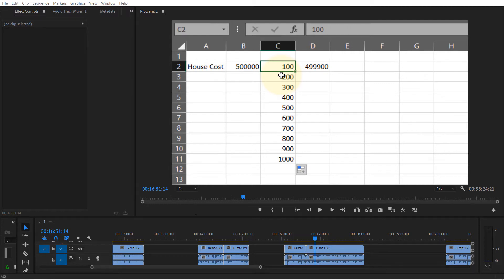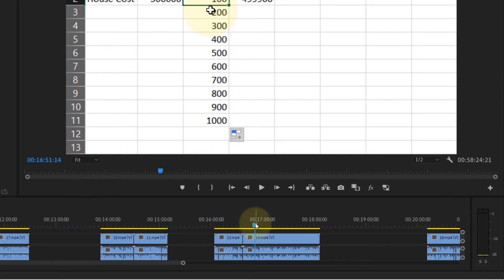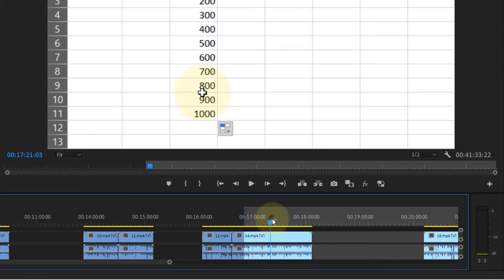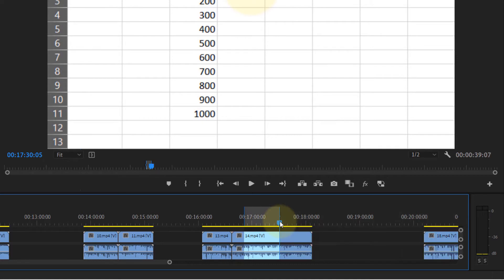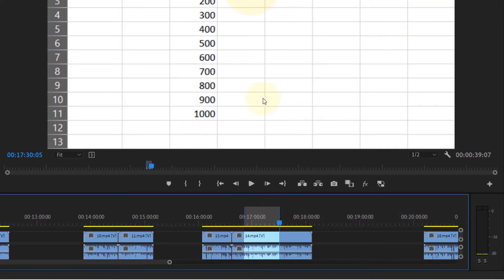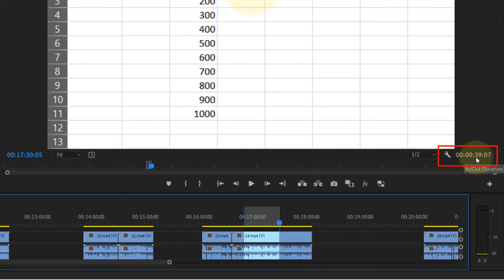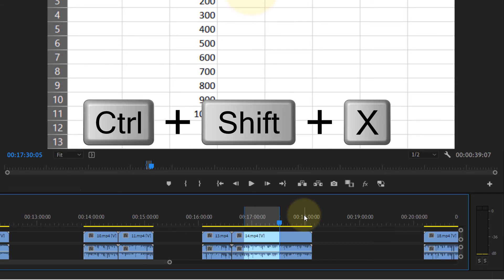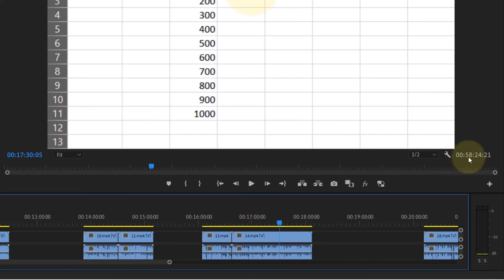Measuring time In Adobe Premiere Pro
Sometimes it is essential to know the duration of a section of a clip in premiere pro. For example, if you are planning to create a music for a section where you want to insert. Hence, in this video, I'll show you how easy it is to measure the time in premiere pro using shortcut keys.